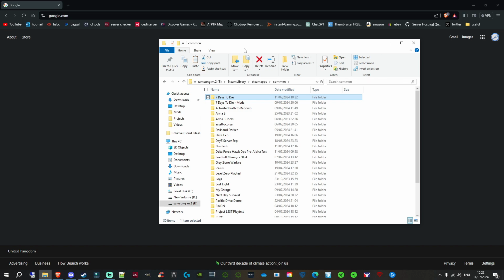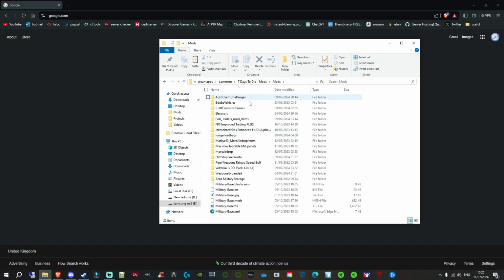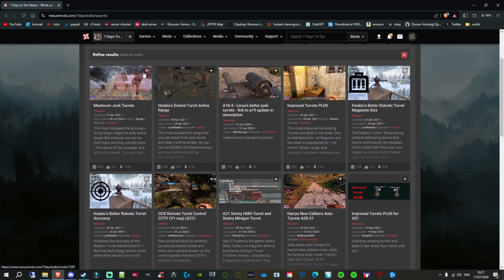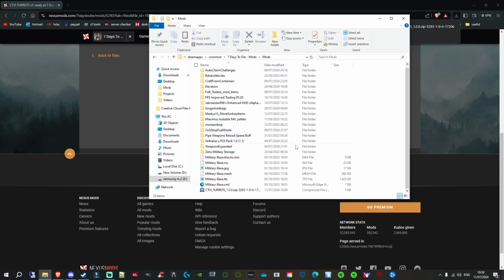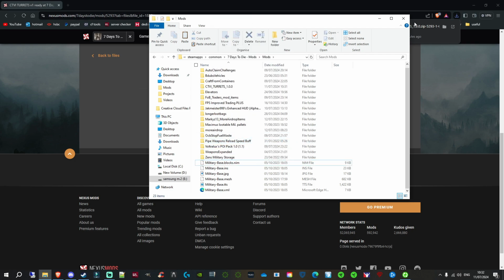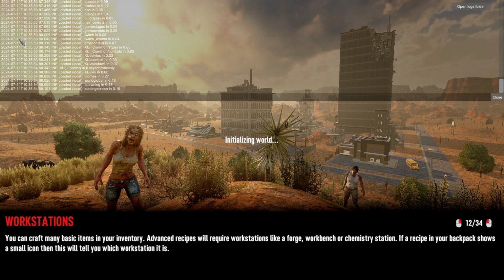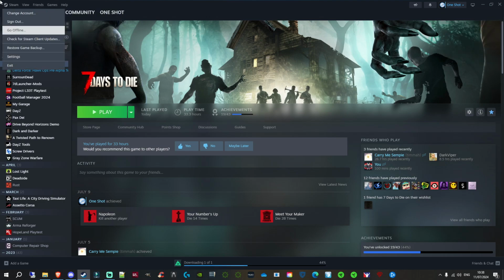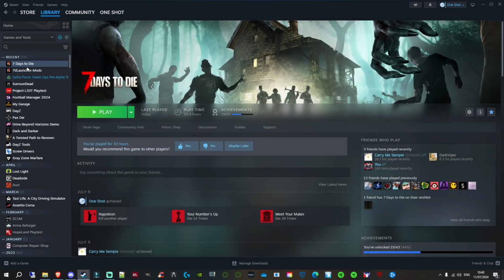7 Dayz 2 Die | How To Install Mods